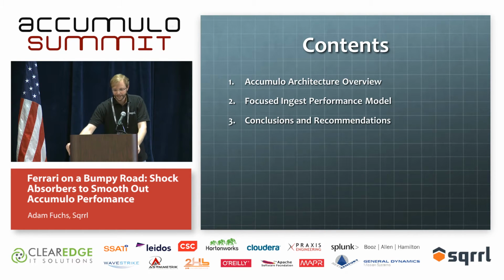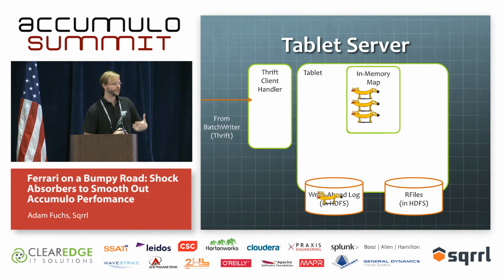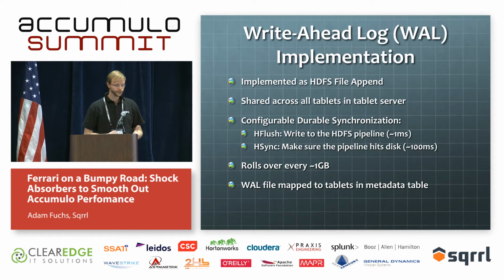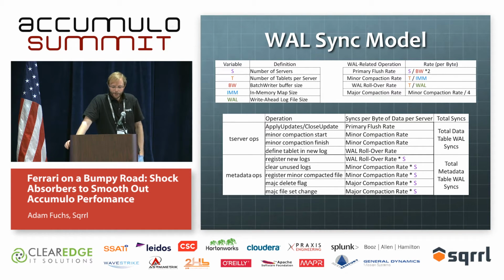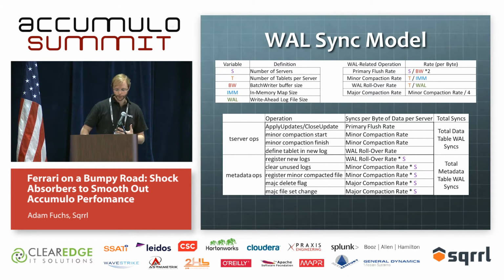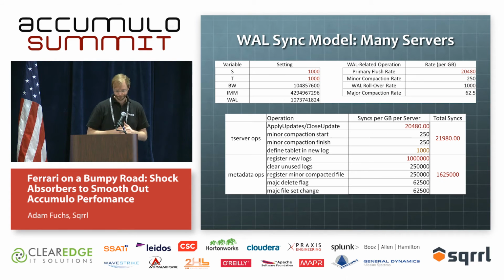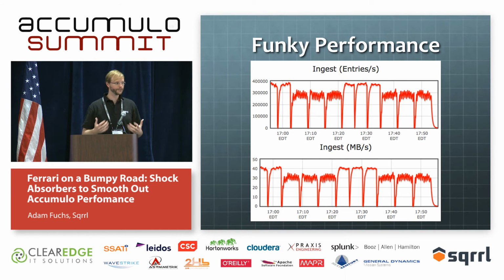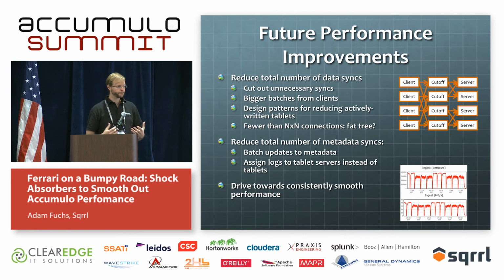Ferrari on a Bumpy Road: Shock Absorbers to Smooth Out Accumulo Performance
Accumulo has a solid theoretical foundation, endowing it with huge scalability, high reliability, and the makings of class-leading performance for NoSQL operations. Several publications show Accumulo achieving multi-petabyte scalability and outperforming other databases in its class by orders of magnitude. However, there are challenges arising in practice that slow down that performance and introduce bottlenecks.

The root of Accumulo's distributed scale and performance while maintaining consistency comes from a multi-level amplification. Zookeeper bootstraps the consistency with a highly durable quorum. The Accumulo root table uses buffering and caching to boost that performance for sorted key/value operations. With the metadata tablets and data tables, Accumulo continues to boost performance and divides and conqures a highly scalable key/value space to leverage the resources of a large cluster. The challenge arrises when metadata operations at the core of Accumulo bottleneck performance for the entire cluster.

In this talk we will describe the Accumulo metadata operations model in detail. With a couple of prototypical application scenarios, we will show a few areas that are current bottlenecks or that we can expect to be bottlenecks in the near future. We will also propose modifications to the current model and outline projects that the community can take on to keep Accumulo in the lead for performance and scalability.